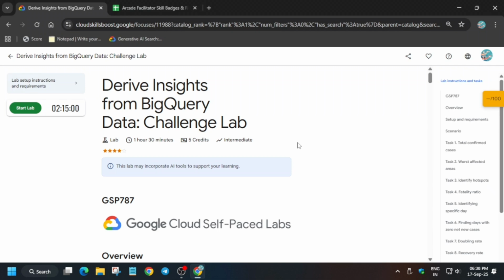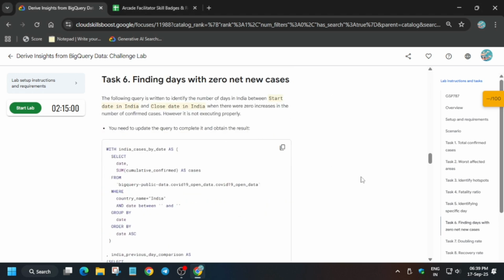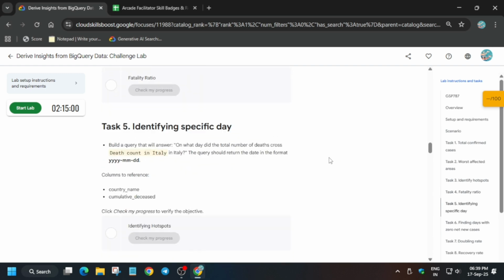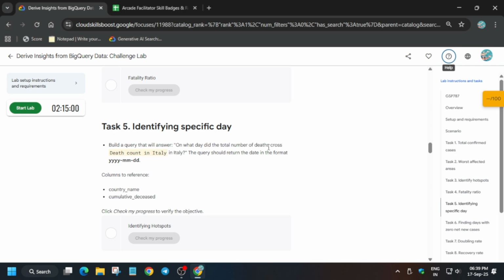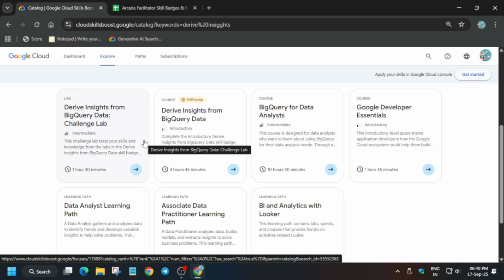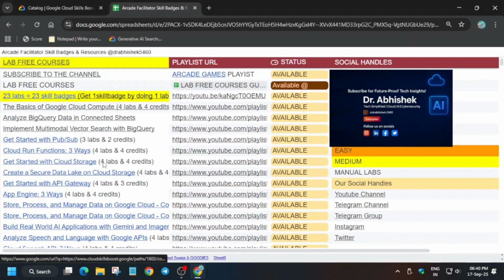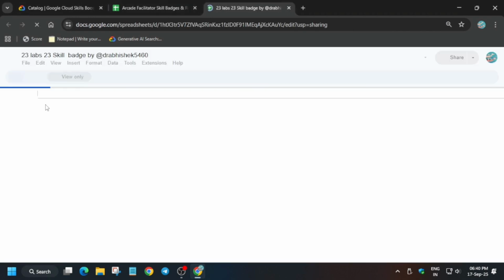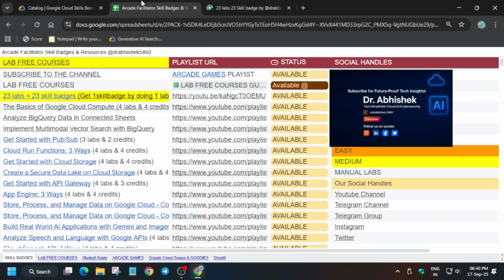Derive Insights from BigQuery Data: Challenge Lab GSP787 | Task 5 Error Solution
🔍 Common Queries
qwiklabs
arcade facilitator